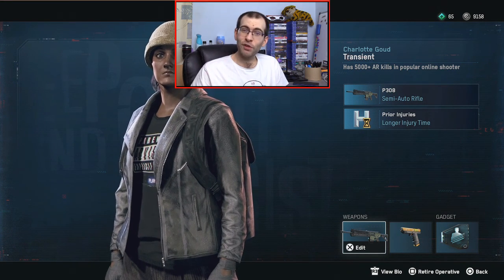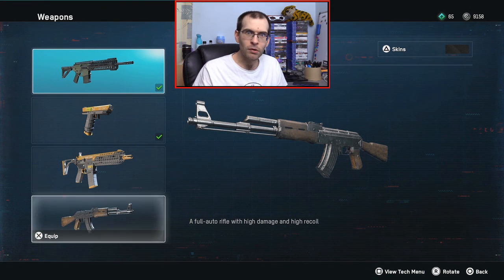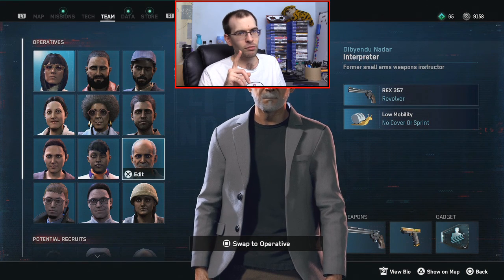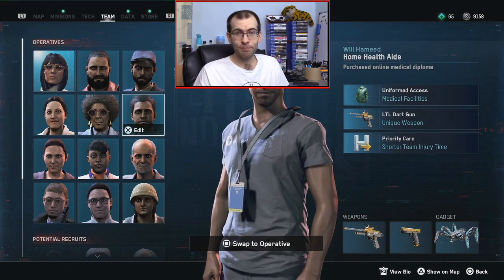Watch Dogs Legion (PS5) - Graphics/Shadows + weapon selection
I stare at shiny roads and finally work out how weapons are shared between team members.